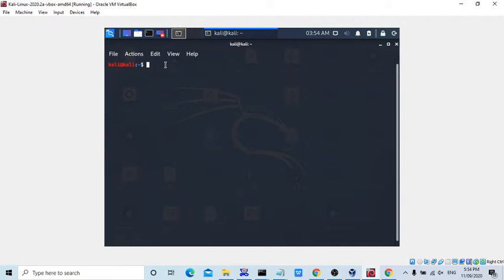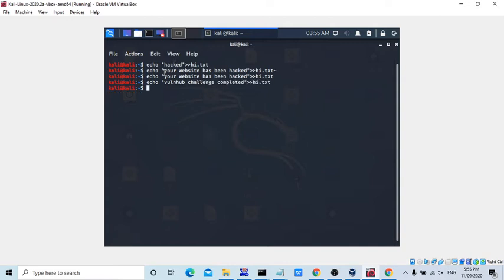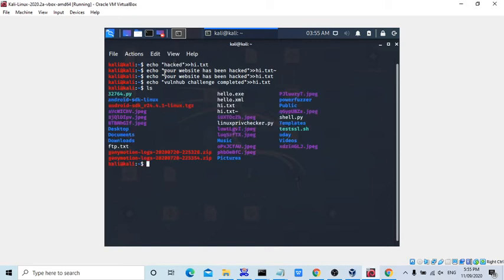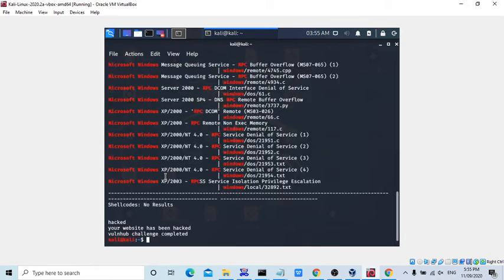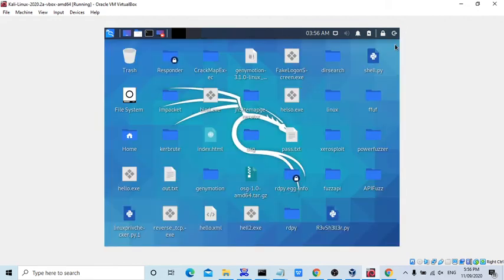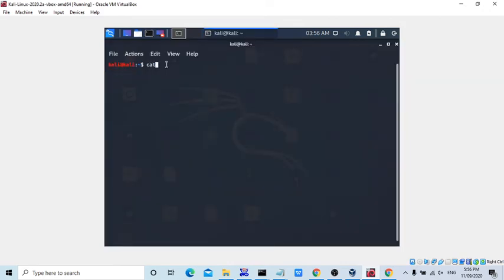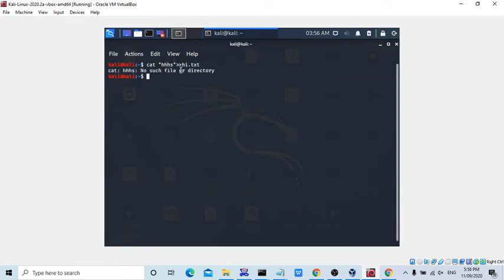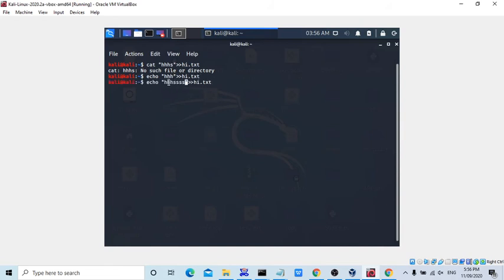19 Creating a file Kali Linux Step by step tutorial | Vulnhub walkthrough | Vulnhub Challenge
Kali Linux step by step tutorial, vulnhub walkthrough and hack the box walkthrough